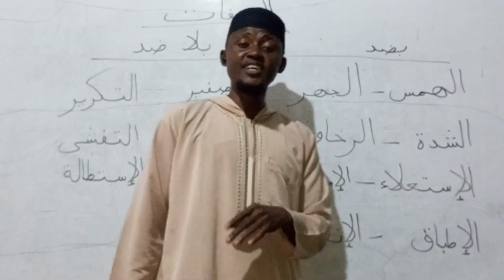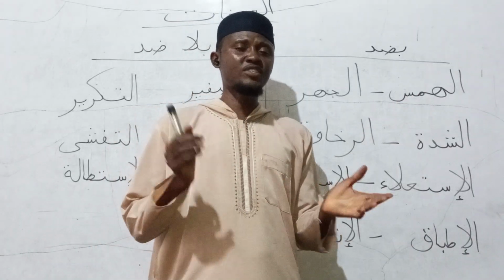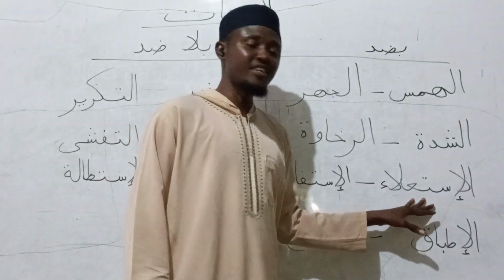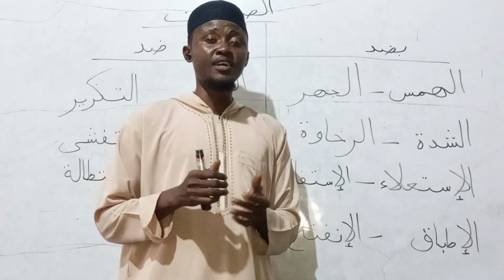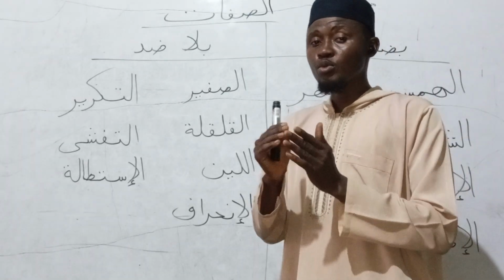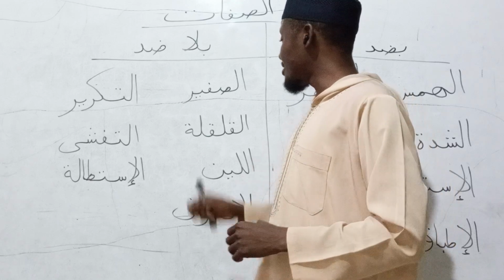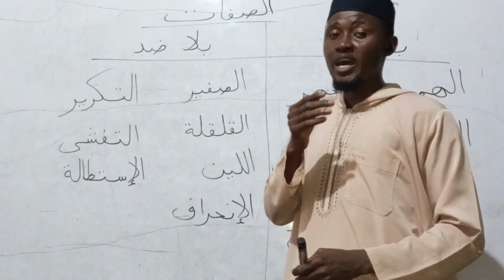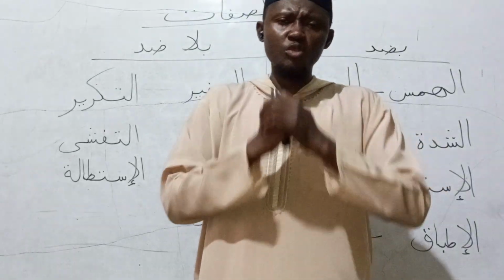Sifatul-Huruf (concluding part)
Quranic examples of how the letters exhibit the attributes